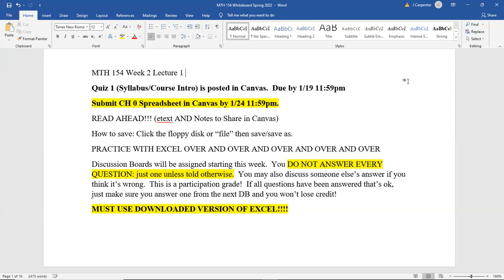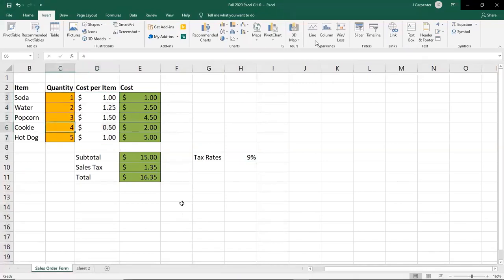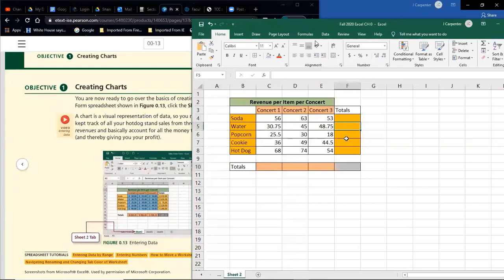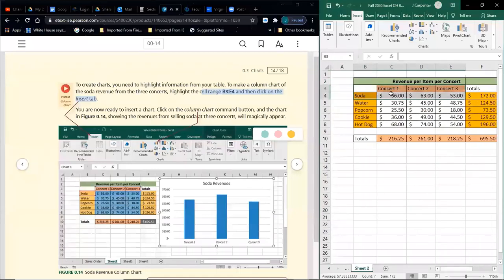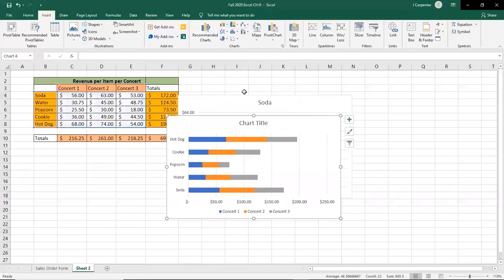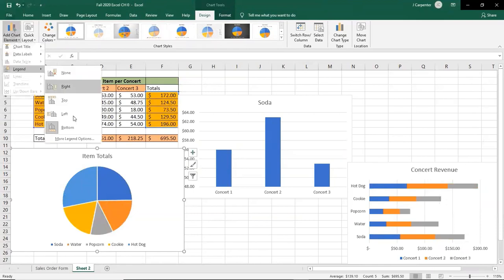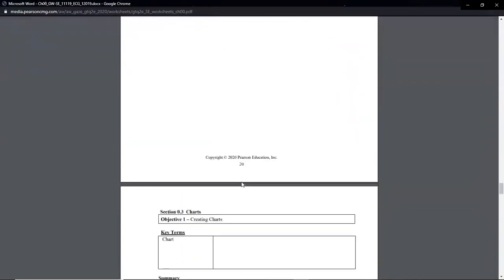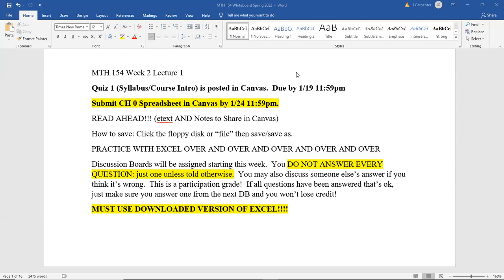MTH 154 1/19/22 Excel Intro Part 2